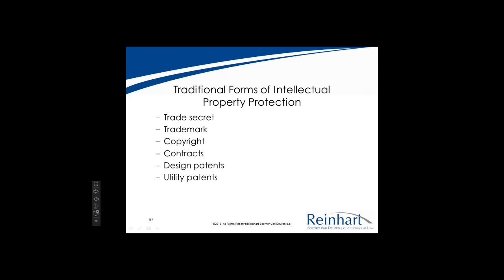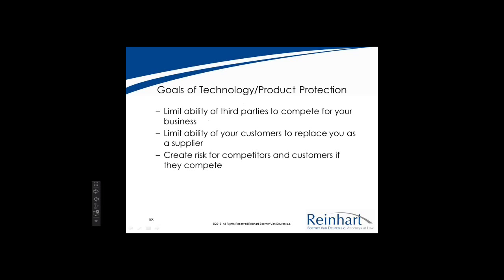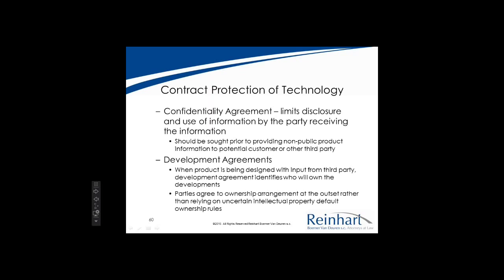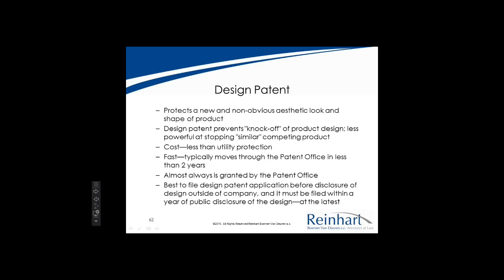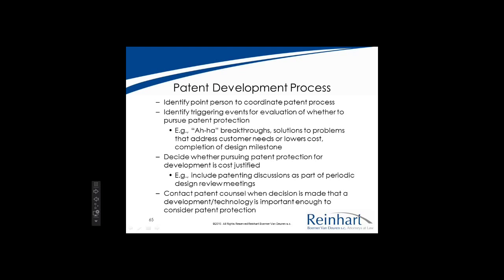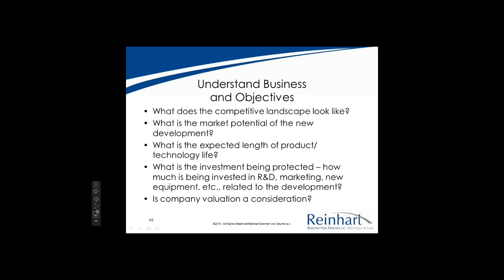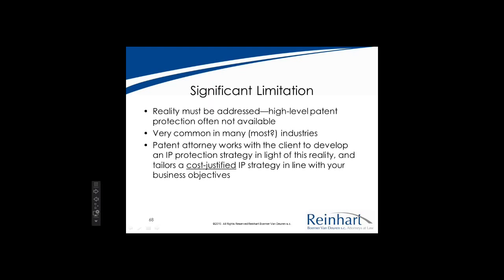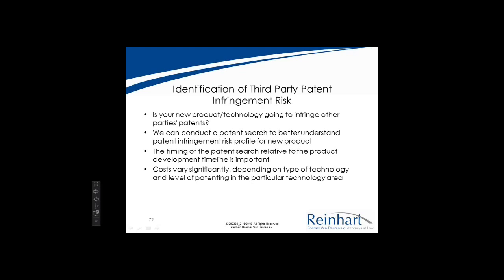Reinhart Law CLE Series: Patent Protection for New Product Development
Presented by Reinhart attorney James D. Borchardt

• How different forms of IP protection relate to new product development
• Ideas for integrating IP decision making into new product development process
• Think about IP protection to provide valuable protection for new products